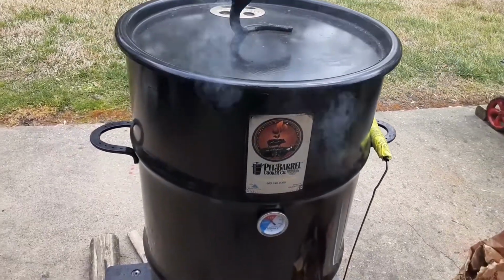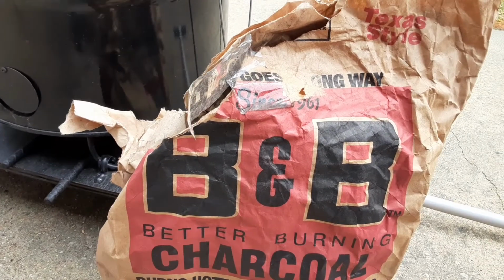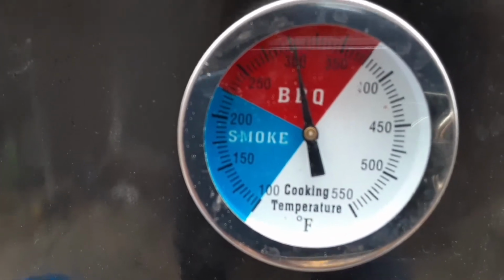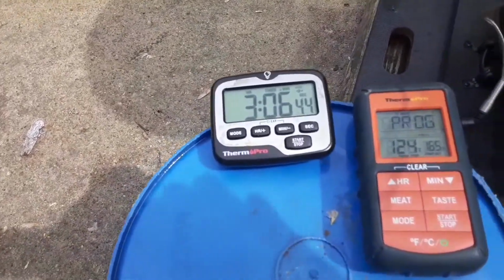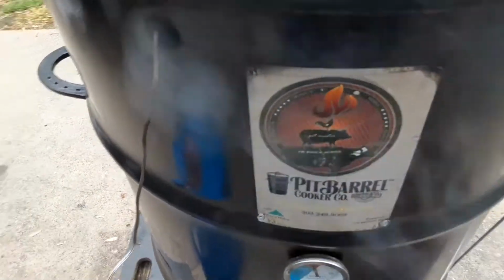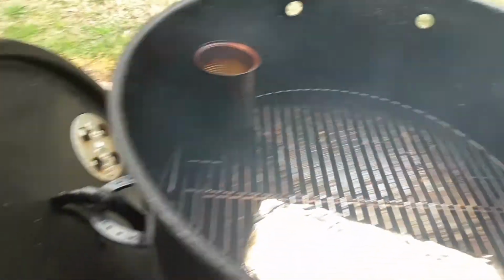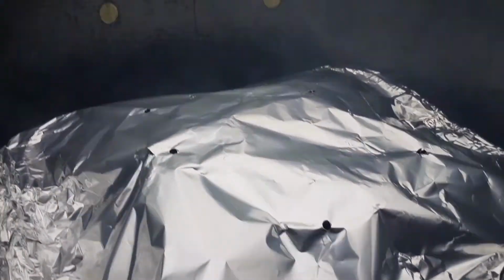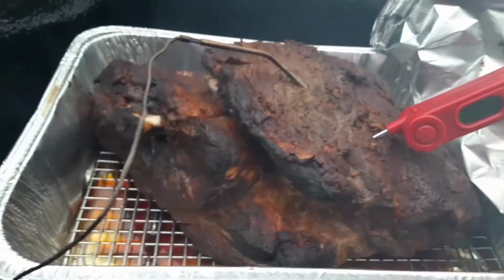How to Smoke a Boston Butt with Pitmaster JW on a Pit Barrel Cooker